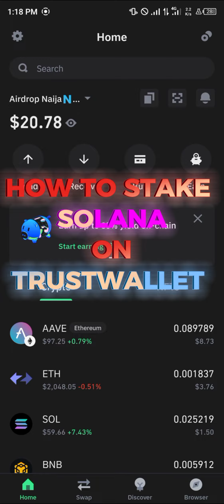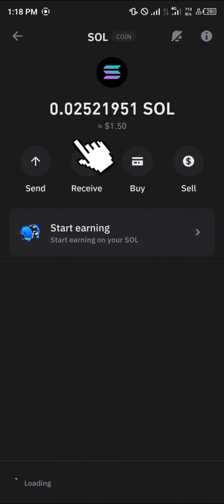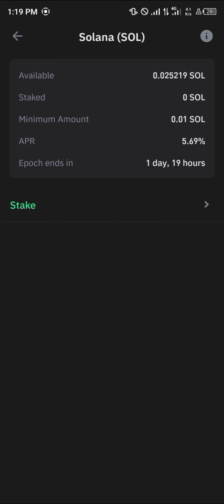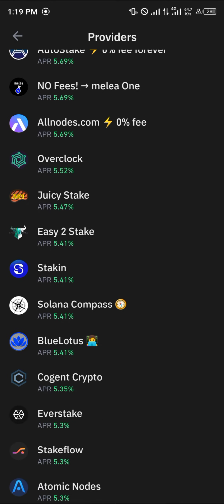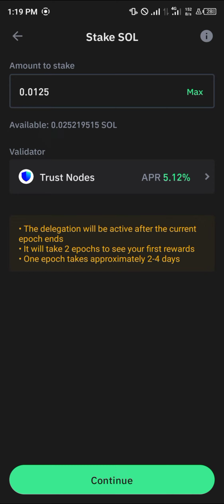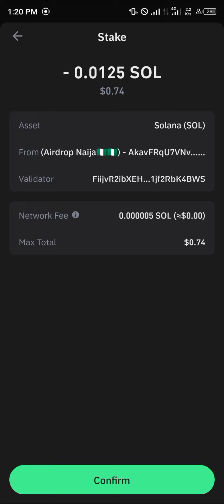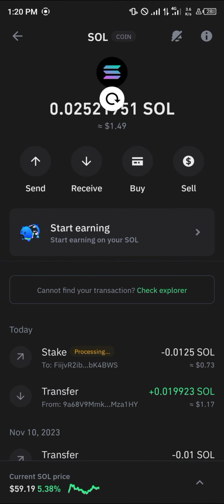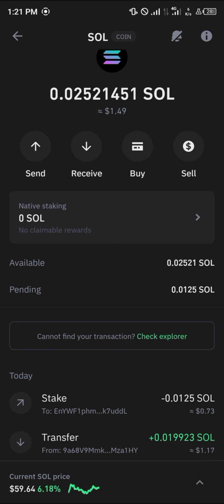How to Stake Solana on Trust Wallet (Step by Step)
In this quick video, I will show you How to Stake Solana on Trust Wallet step by step.

In this comprehensive YouTube video tutorial, we will guide you through the process of staking Solana on Trust Wallet, a popular mobile cryptocurrency wallet. Whether you’re new to staking or an experienced investor, this step-by-step guide will help you understand the staking process, buying Solana on Trust Wallet, swapping Solana, adding Solana crypto to Trust Wallet, and even staking other cryptocurrencies like Kava, BNB, and Cosmos.

Introduction
Welcome to our Trust Wallet tutorial on staking Solana and other cryptocurrencies. In this video, we'll cover everything from buying and swapping Solana to staking it effectively on Trust Wallet. If you're ready to start earning rewards by staking your Solana, then keep watching.

What is Trust Wallet?
Before we dive into staking Solana, let's understand the basics of Trust Wallet. Trust Wallet is a secure and easy-to-use mobile wallet that allows you to store, send, receive, and trade various cryptocurrencies, including Solana.

How to Buy Solana on Trust Wallet
To stake Solana, the first step is to acquire it. We will walk you through the process of purchasing Solana on Trust Wallet, making it convenient for you to get started with staking.

How to Swap Solana on Trust Wallet
If you already hold other cryptocurrencies and want to convert them into Solana, we will show you how to swap them directly within Trust Wallet.

Adding Solana Crypto to Trust Wallet
Additionally, we'll demonstrate how to add Solana to your Trust Wallet account, ensuring that you have easy access to your Solana holdings for staking.

How to Stake Solana on Trust Wallet
The main focus of this tutorial is on staking Solana. We will guide you through the process of staking your Solana holdings using Trust Wallet, allowing you to earn rewards and contribute to the Solana network.

Staking Other Cryptocurrencies on Trust Wallet
Staking is not limited to Solana. We will also cover the process of staking Kava, BNB, and Cosmos on Trust Wallet, giving you a comprehensive understanding of staking different cryptocurrencies.

Withdrawing from Trust Wallet
When you're ready to withdraw your staked rewards or your original investment, we will explain how to navigate the withdrawal process on Trust Wallet.

Conclusion
As we wrap up this tutorial, you should have a clear understanding of how to stake Solana on Trust Wallet and explore the various features Trust Wallet offers for staking other cryptocurrencies.